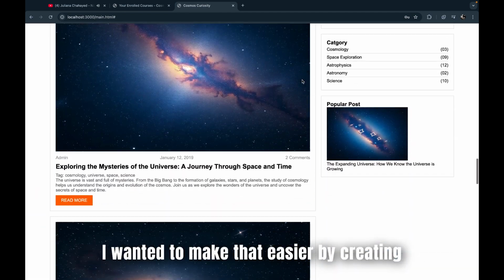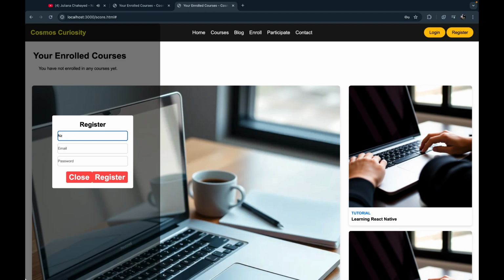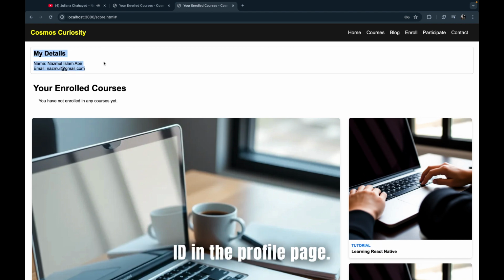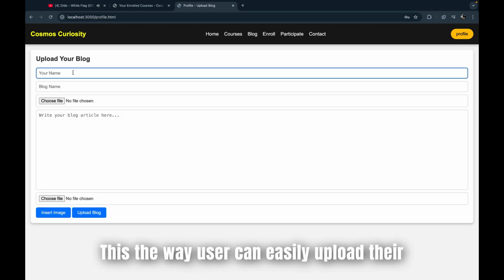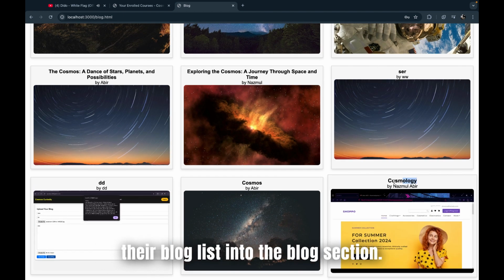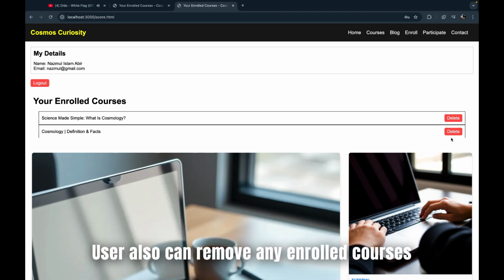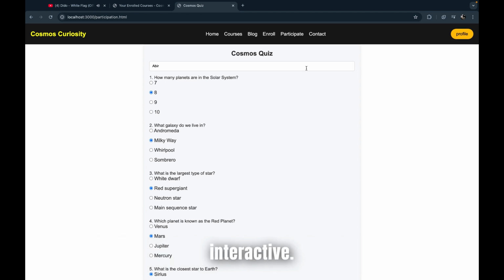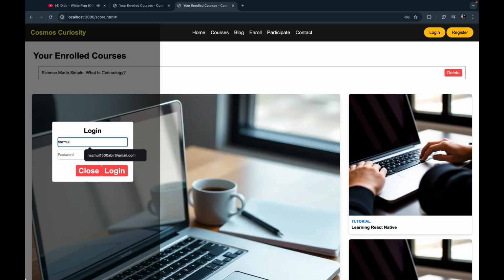Cosmos Curiosity || Html css js website. ( My own Project )